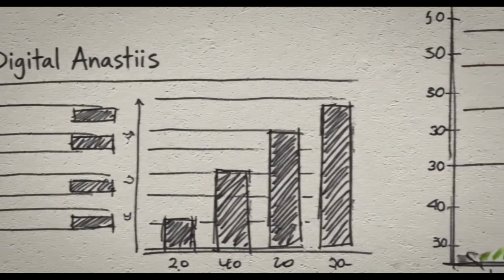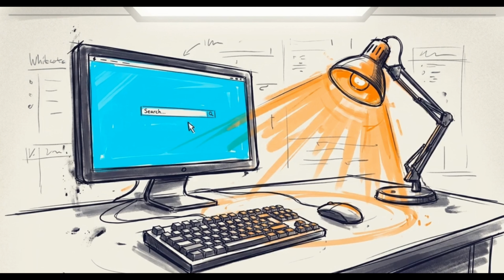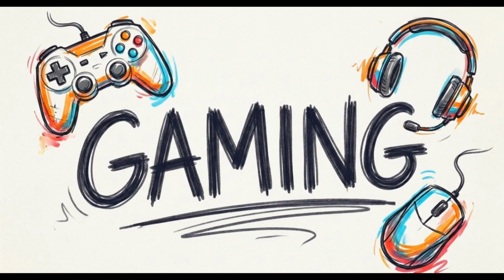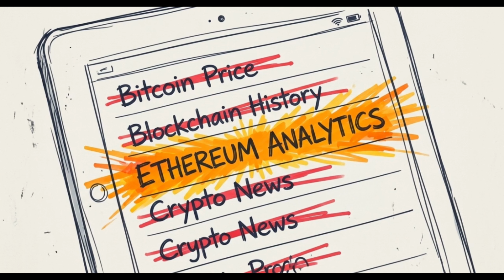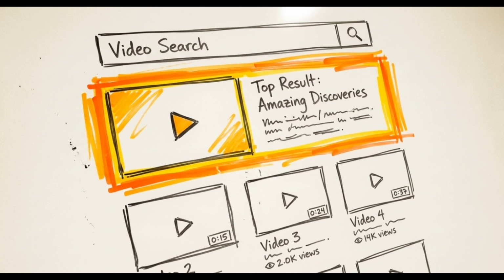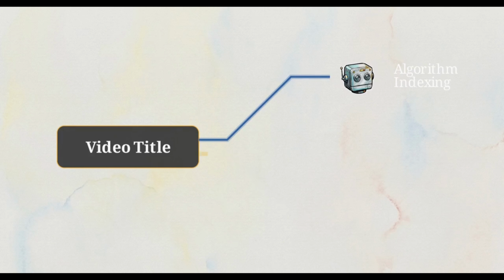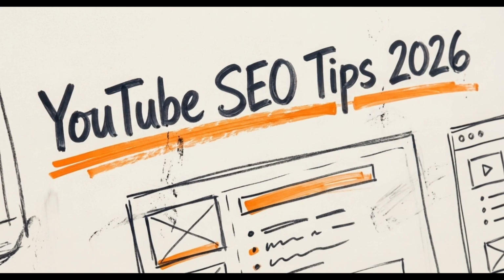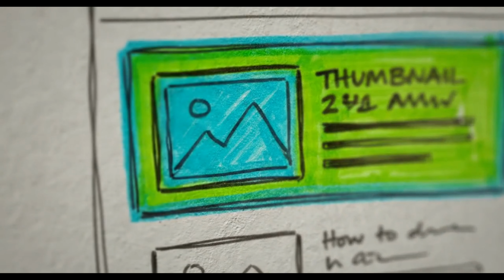Dominating YouTube Search with Golden Keyword SEO